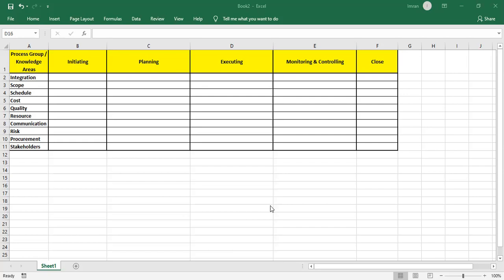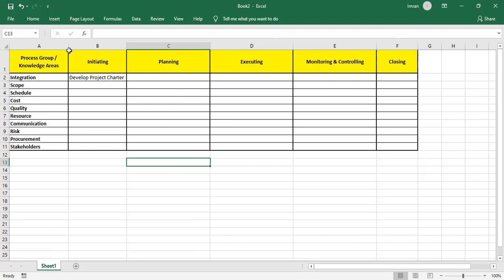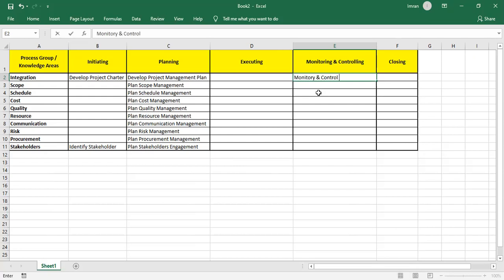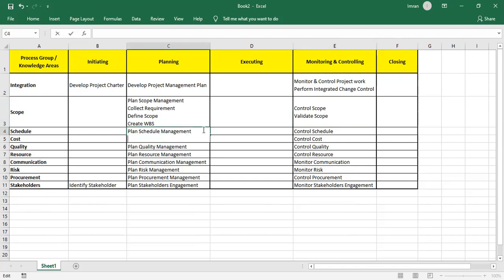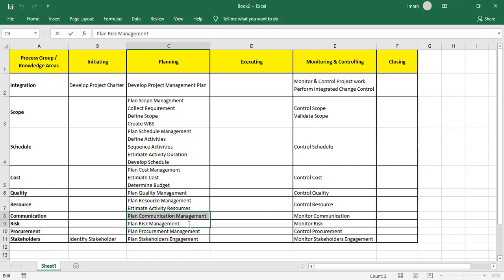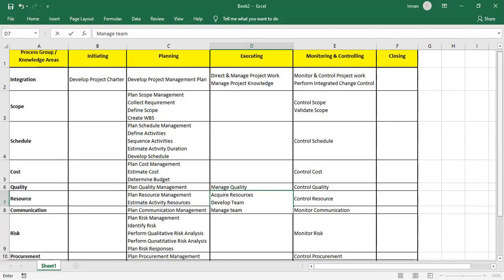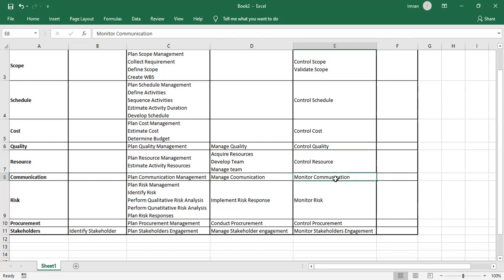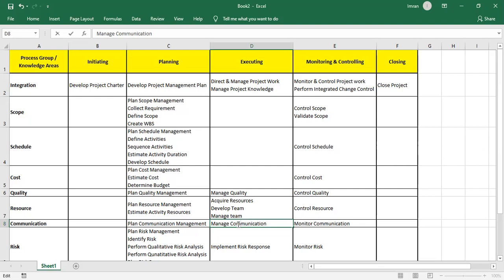PMP 49 Processes/Knowledge Areas / Process Group Mapping